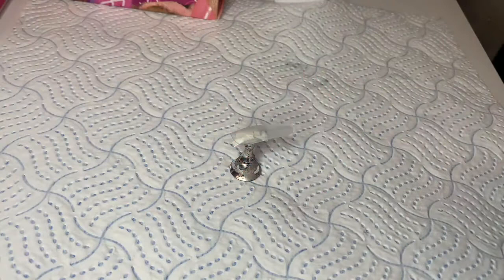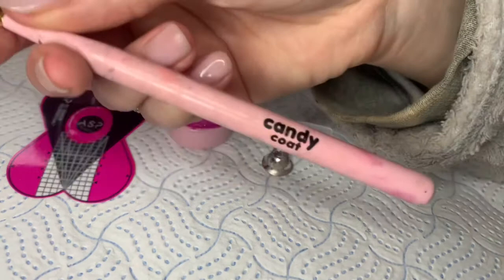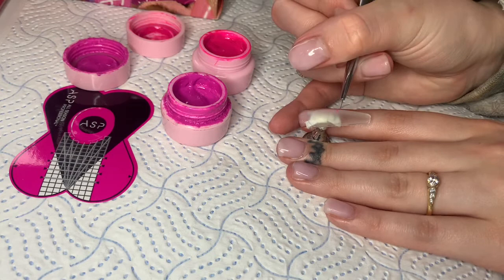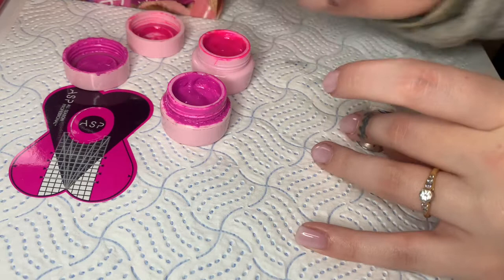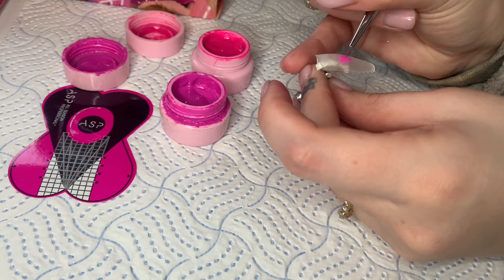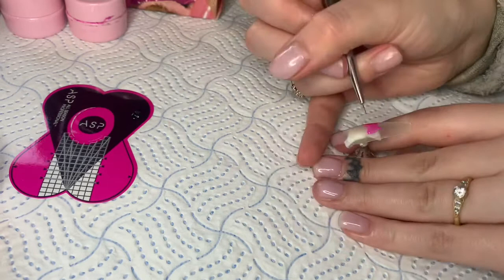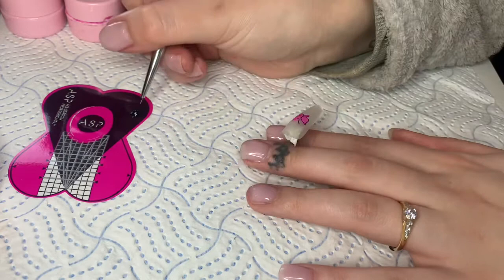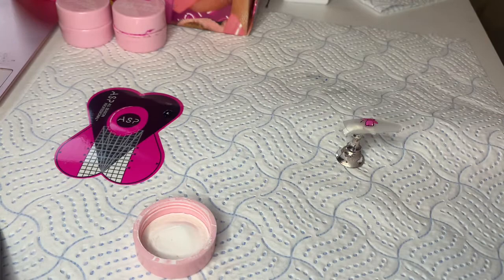EASY BUTTERFLY NAIL ART TUTORIAL | HANDPAINTED BUTTERFLY NAIL ART - LIL DEACON DOES NAILZ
Welcome to my easy quick hand painted butterfly tutorial!!
Using Candy Coat Paint pots & Glitterbels fine detailer brushes!

If you use this tutorial please let me see your butterflies!!